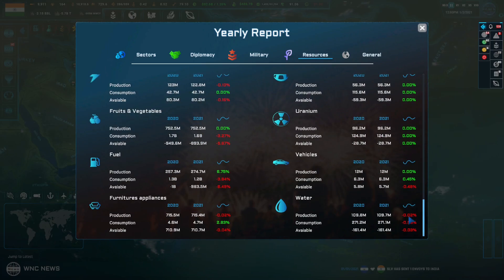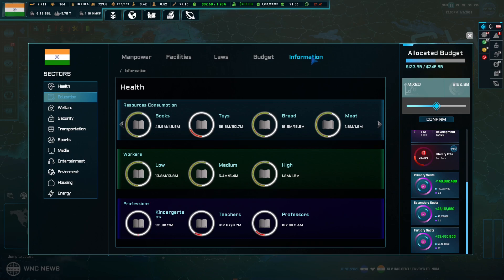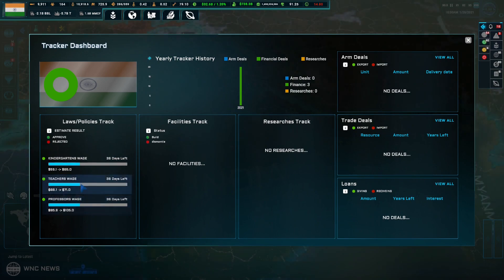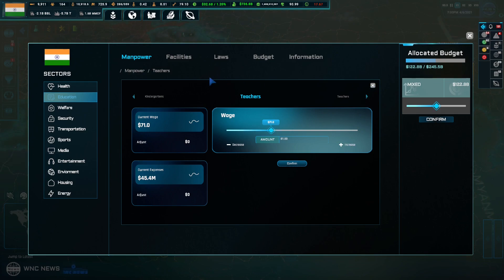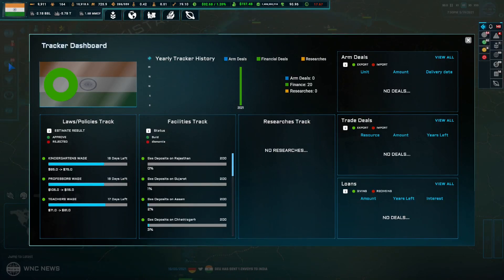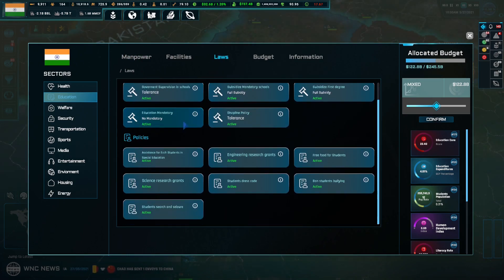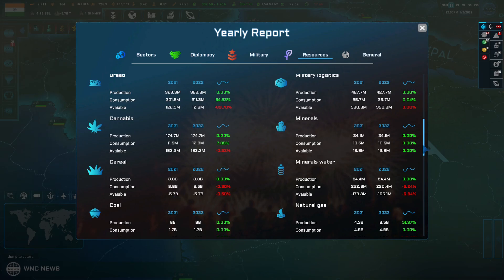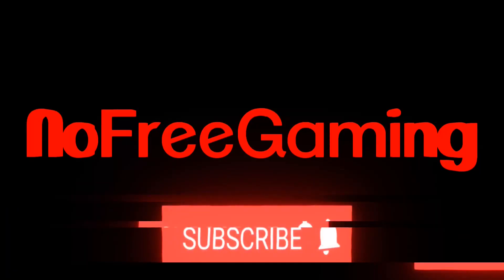India Economy(Update 0.85)World Warfare & Economics (Early Access) Part 10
World Warfare & Economics (Early Access) Part 10

Control any country in the world. Have their politics, economy, and military in your hands. Shape your own version of WW 3, a global pandemic, or create a custom scenario. Explore up to 66 planets and conquer through war or diplomacy. Become the ultimate strategist in the universe!